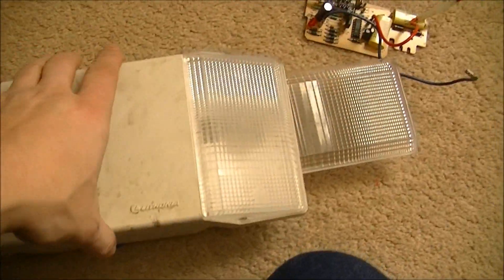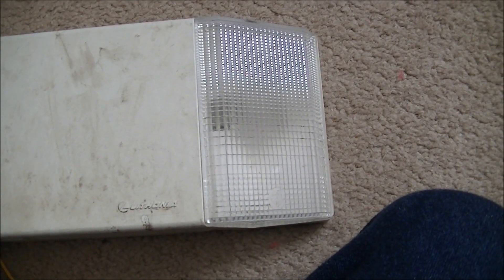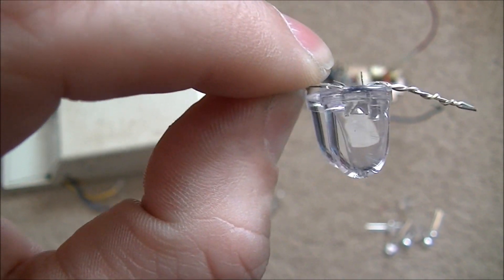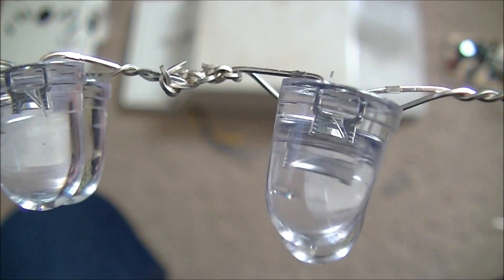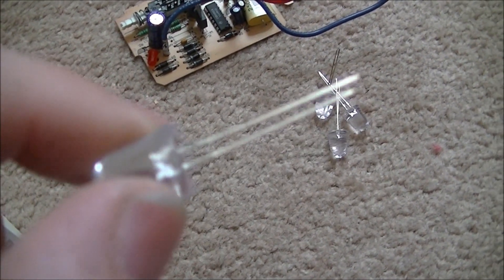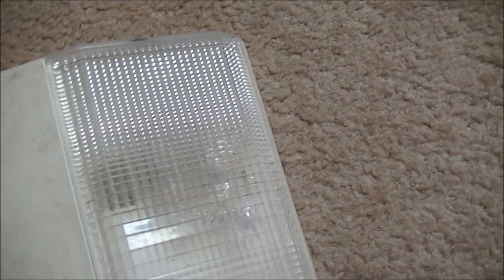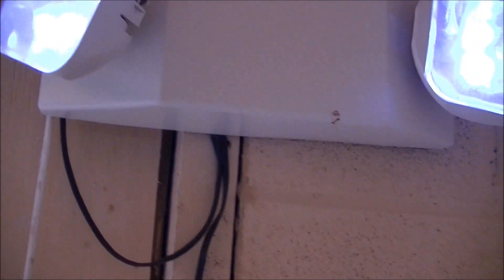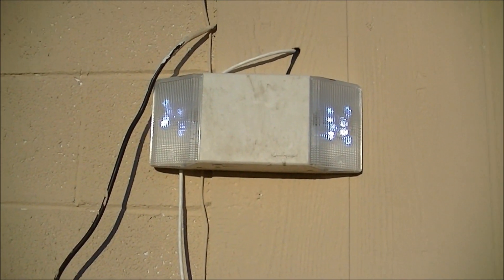How to build Outdoor Solar LED Night Light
How to build and outdoor solar LED night light. I put together a new LED emergency light mod. Then I placed it outside. Now I do not need to use the flashlight to get to and from my car any more. Converting and old emergency light into an LED, always on light, helps with security around the place. It was fun building the  outdoor solar LED night light. Visit us at Smartelectricnc.com and waterstonefilms.com